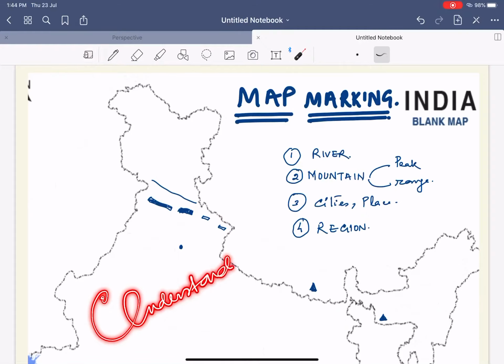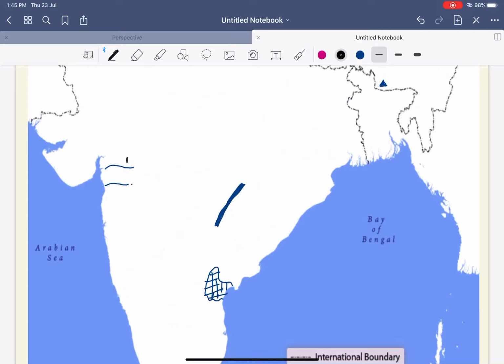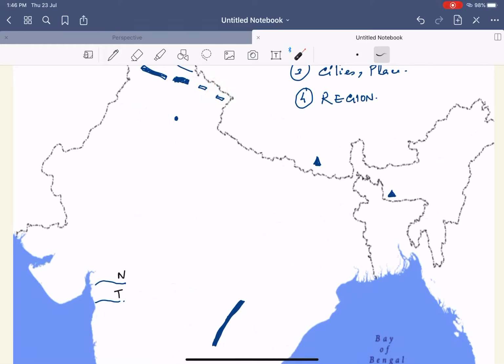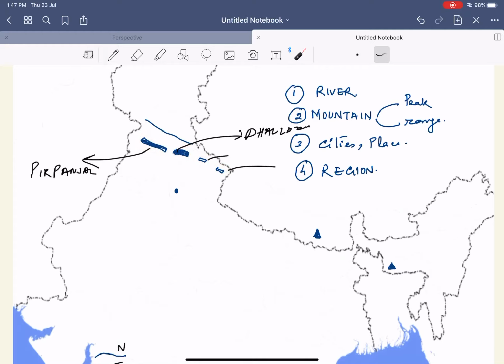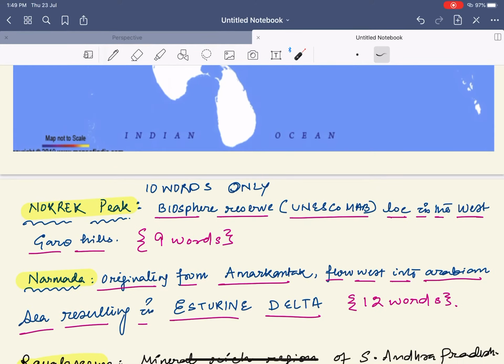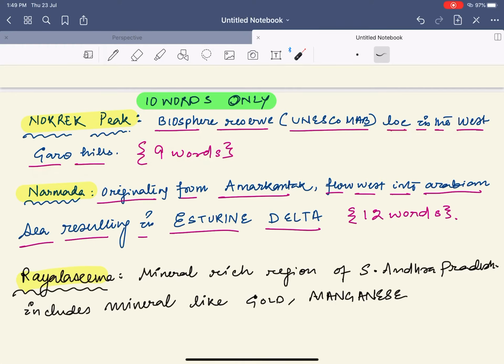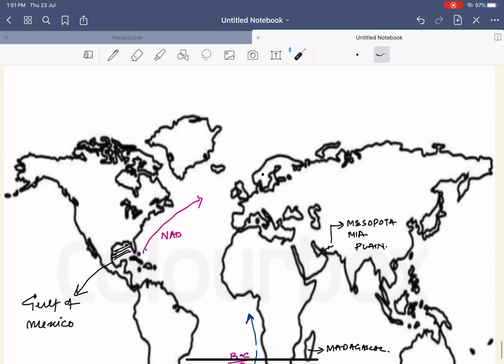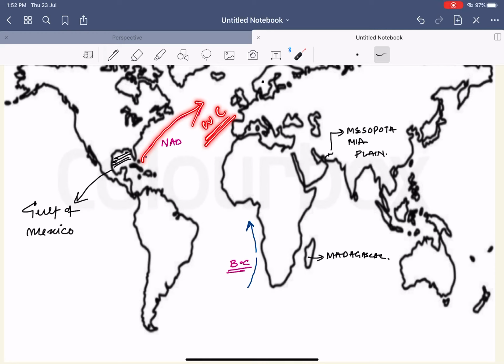Map marking and location description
Join us on telegram  for optional classes , GS and essay session . (TEST SERIES  (ALL FREE OF COST )